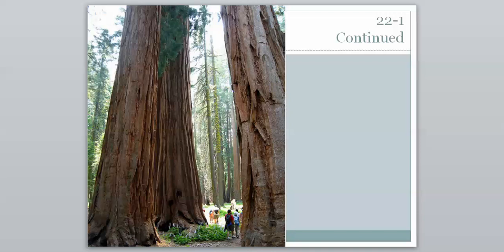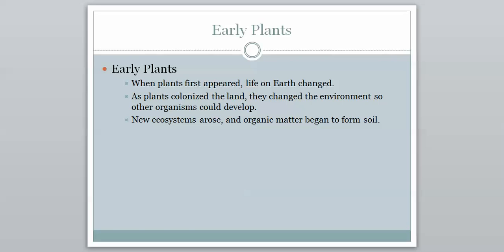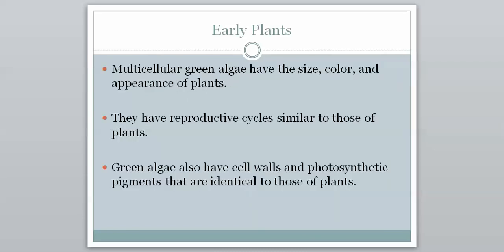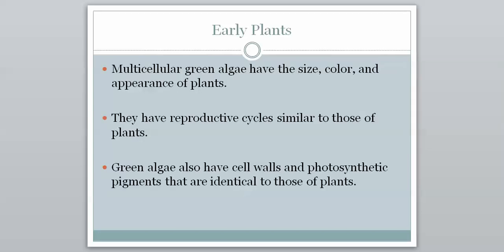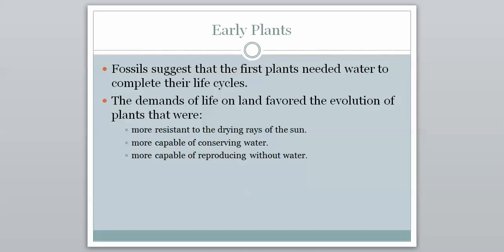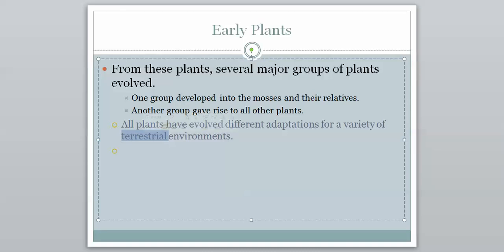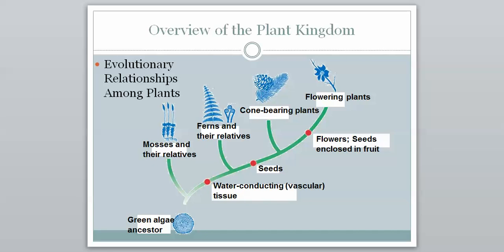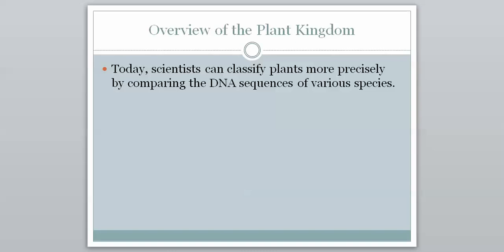22-1 Introduction to Plants (Part 2)